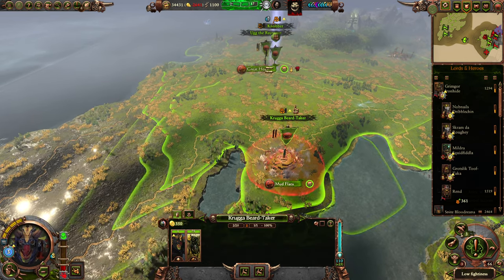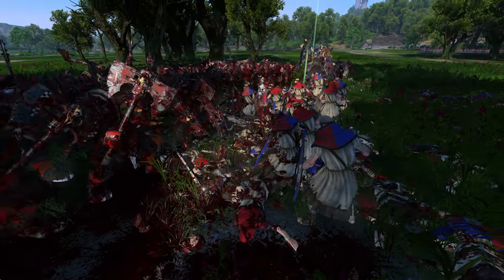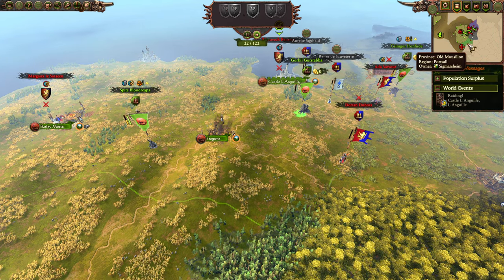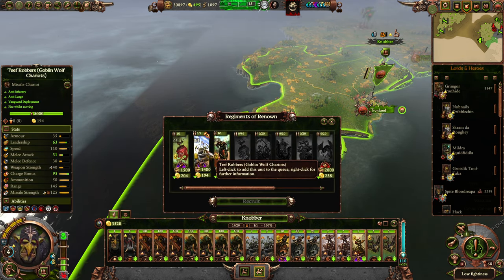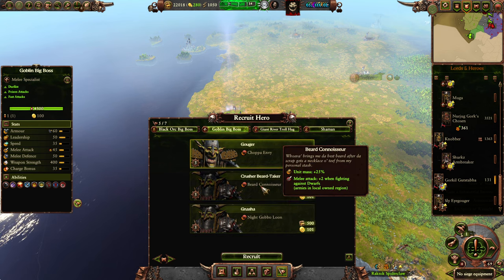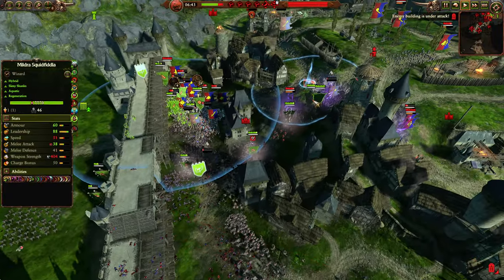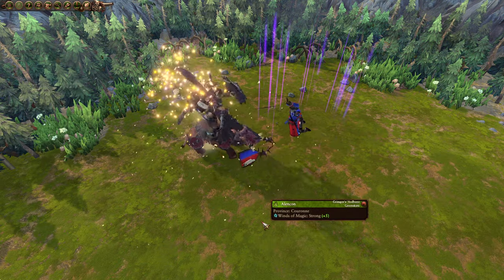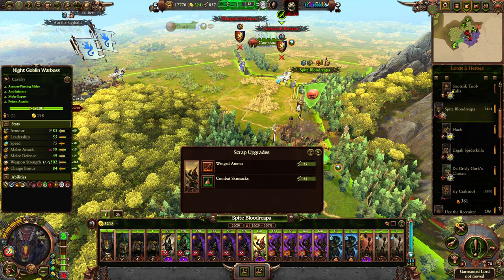DA KRIMSON KILLERZ | Old World Mod & SFO - Total War: Warhammer 3 - Greenskins - Grimgor #8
Let's play Total War: Warhammer 3! Modded Immortal Empires campaign featuring The Old World Mod and SFO Grimhammer 3. Grimgor Ironhide, greatest Black Orc to ever krump, will unite the Greenskins into a World WAAAGH. For to krump or not to krump is never the question.
SETTINGS: Very Hard // Very Hard
MOD(s): The Old World Campaign, SFO Grimhammer III